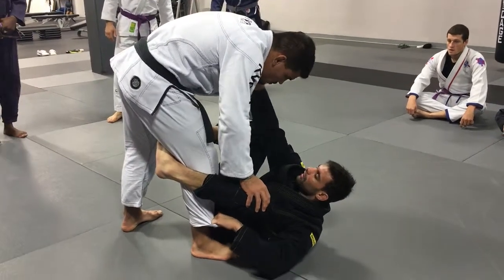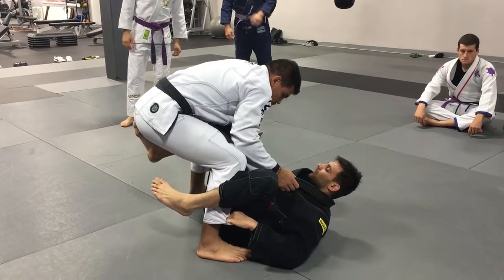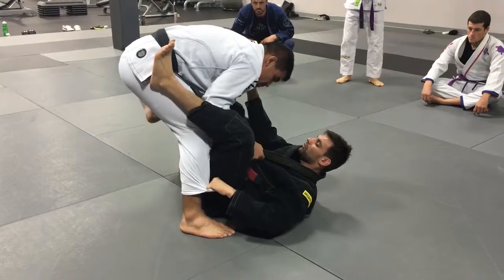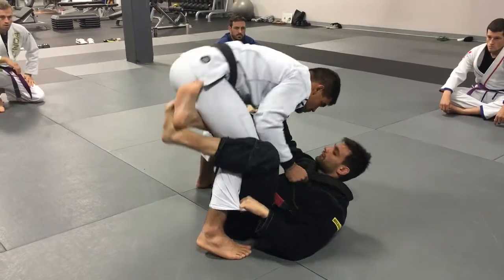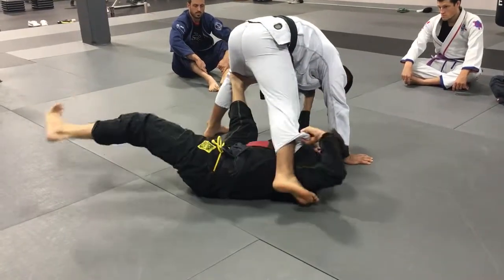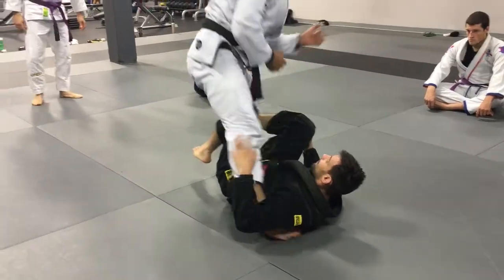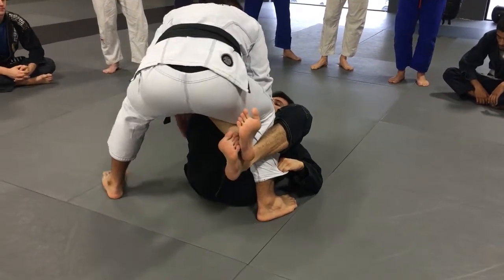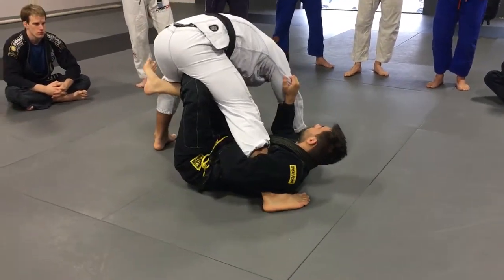Joao Paulo Ferreira - DLR to X Guard Entry